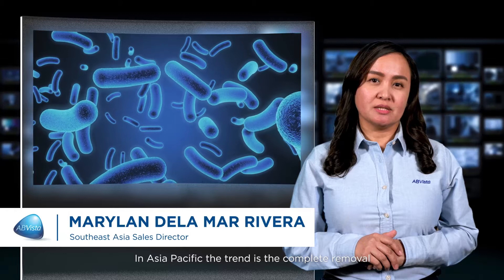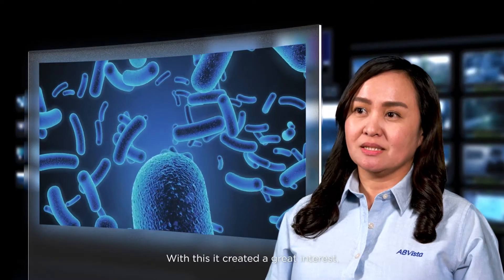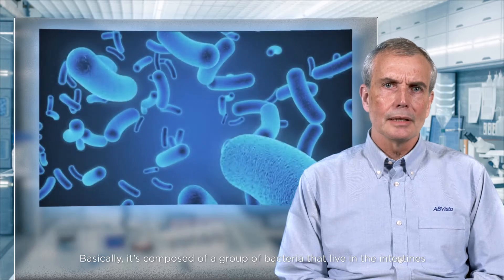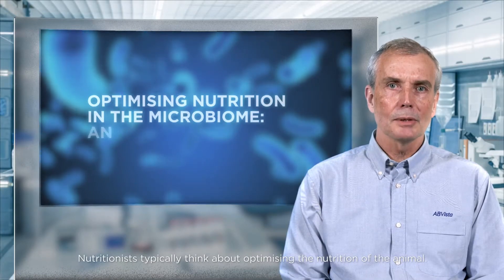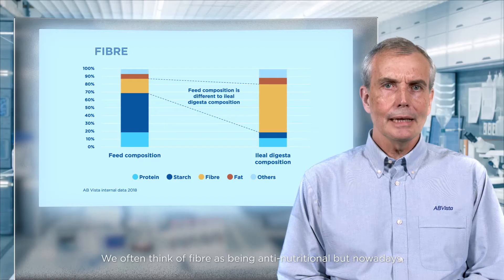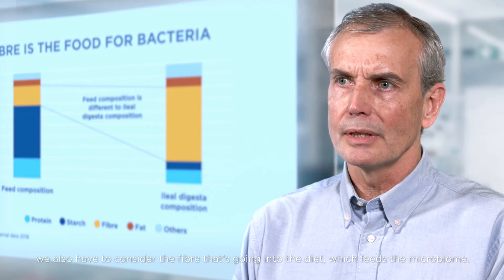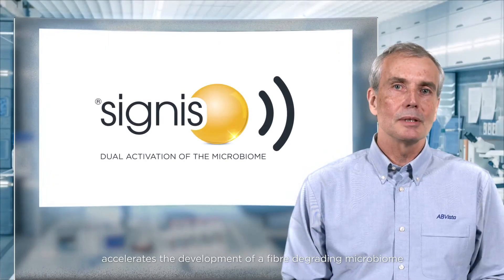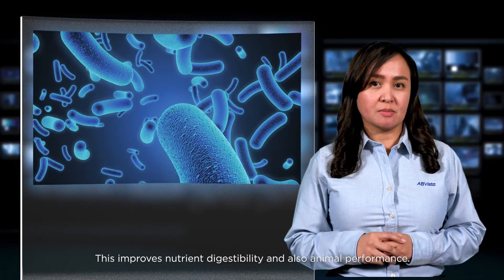Introducing Signis - the only dual action microbiome activator (ASPAC)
Marylan Dela Mar Rivera, South East Asia Sales Director at AB Vista, and Dr. Mike Bedford, Research Director at AB Vista, discuss the crucial role that the microbiome plays in gut health and introduce Signis, AB Vista's latest innovation in nutrition technology, designed to accelerate the development of a fibre degarding microbiome to improve animal performance.